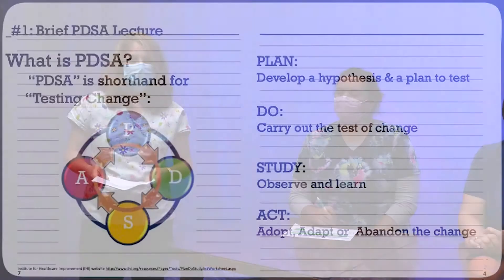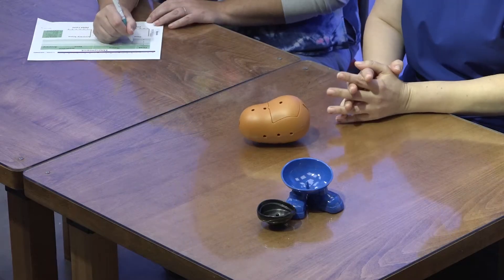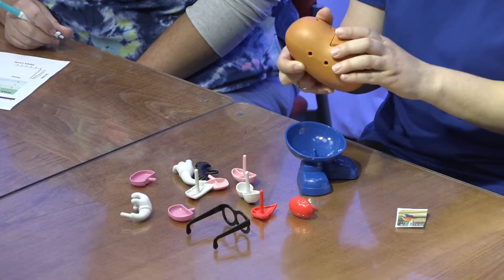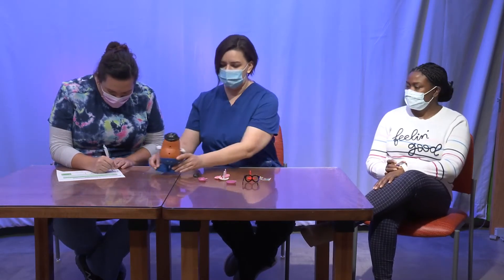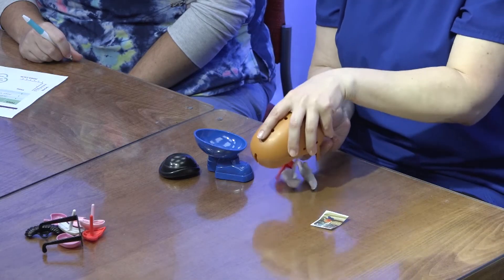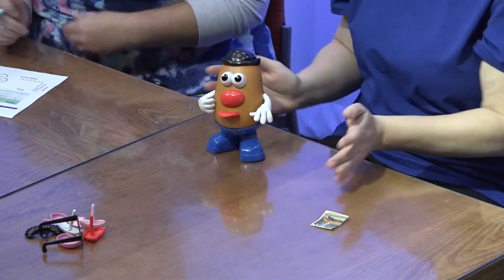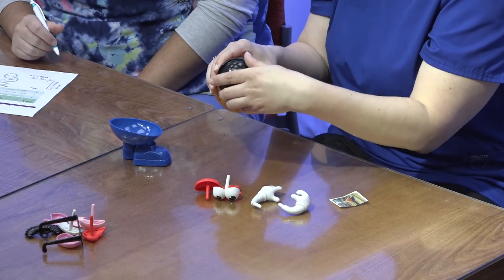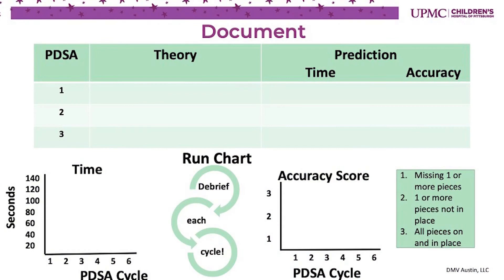Professor Potato Head Teaches PDSA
Come see how your team can make learning PDSA fun! Plan, Do, Study and Act to improve your time and accuracy in putting  Potato Head together.